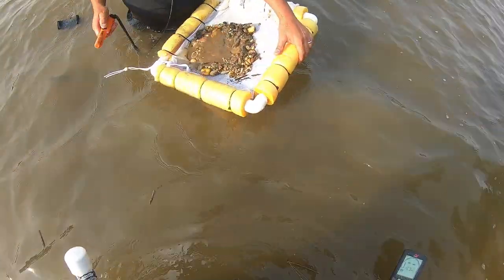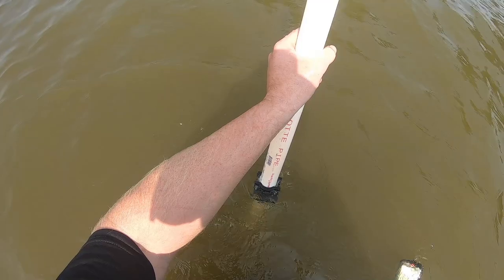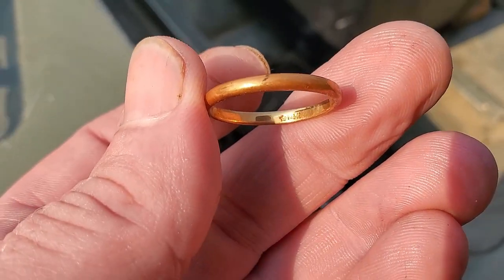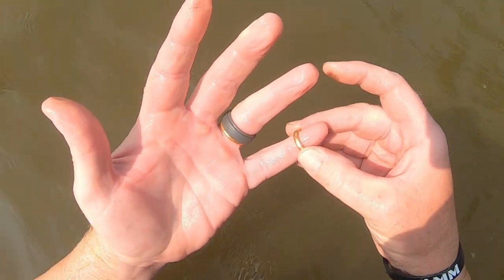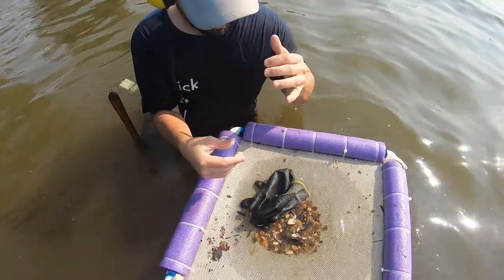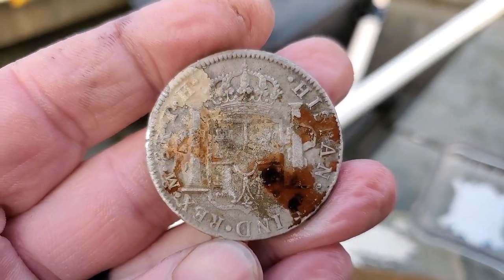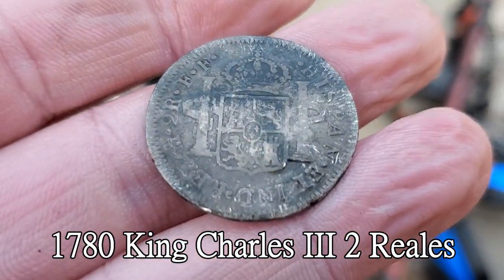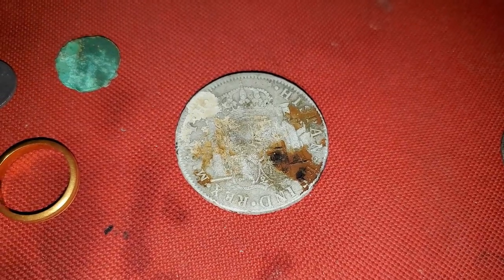NOBODY will BELIEVE the TREASURE we Found Metal Detecting the River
With our Merchant site drying up we decided to hit a new river in hopes to find a new hot spot. We spent the entire day going from spot to spot and every spot was a bust. We often get comments like
How do you find these places?
Do you guys ever have off days?
You guys always find good stuff.
You should make a video and find nothing.
This is fake. Nobody finds this stuff
We set off with a plan and search for these places. A lot of times we strike out. I've had hundreds of days where I've came home empty handed. We don't usually make a video those days. This was a long tough day of trash until the LAST STOP of the day. It was the 9th inning with 2 outs and we returned victorious!!

New Channel! (Mental Health Day)

Waterproof Camera's:
Olympus TG5
GoPro Hero 7 Black

Other gear we use:
Predator Tools: Ranger Digger Predatortools.com